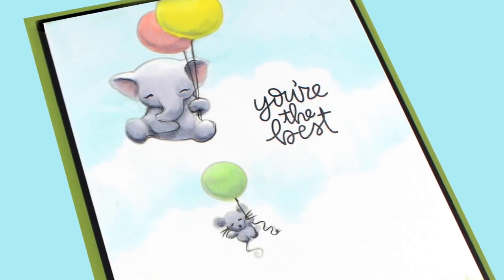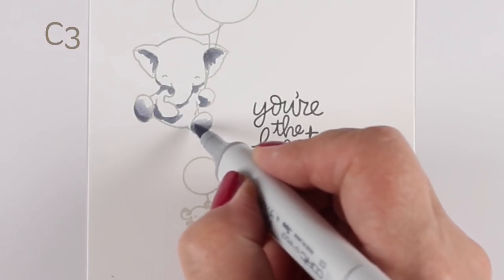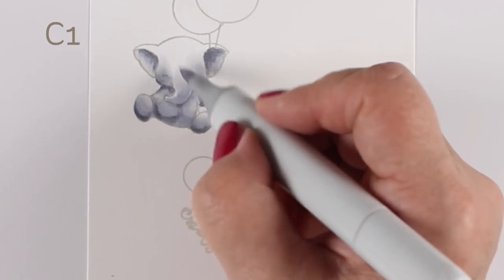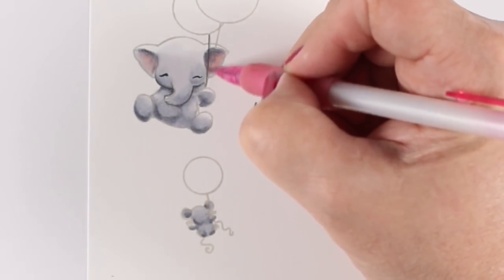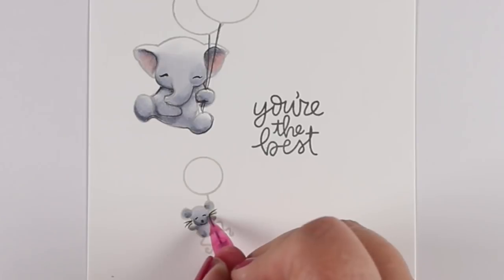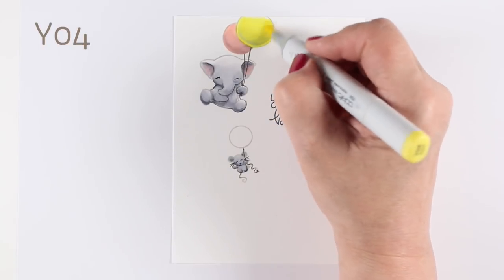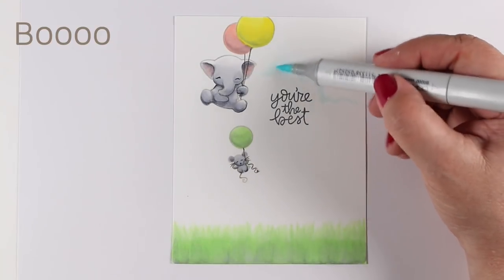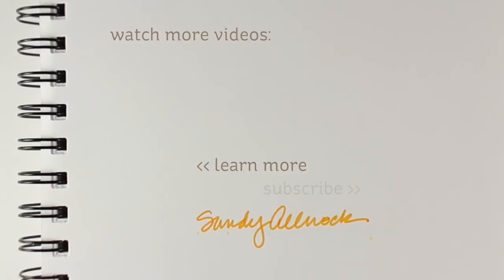No Line Copic Coloring Hack: Adding Graphite Pencil Accents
Sometimes a Copic nib is just too fat and clunky for teeny tiny stamps. Especially with no-line coloring. There's nothing wrong with going to a tool we all have in our stash: a regular old graphite pencil! Blog post with more info and pinnable images